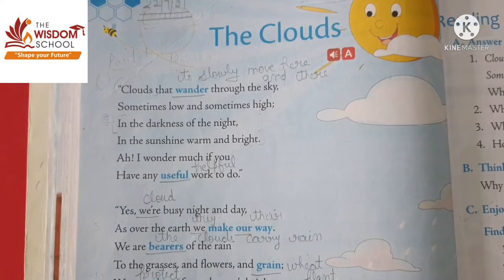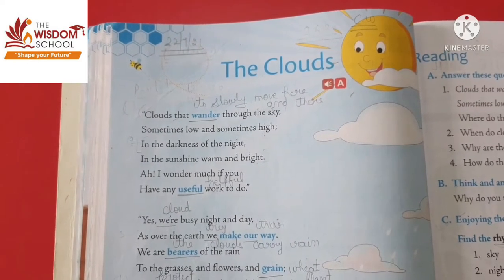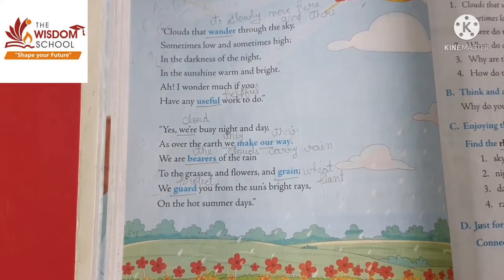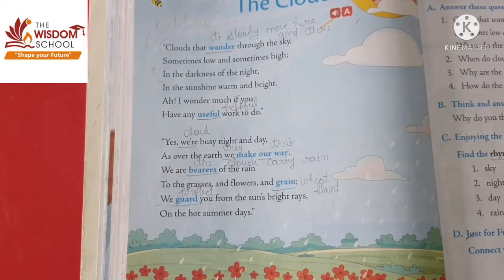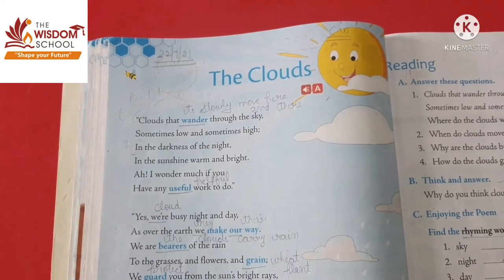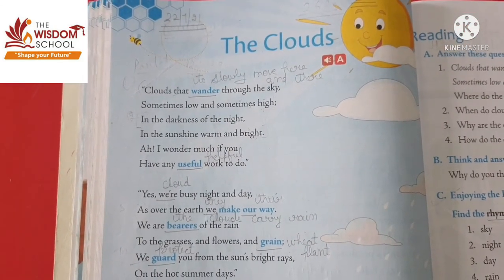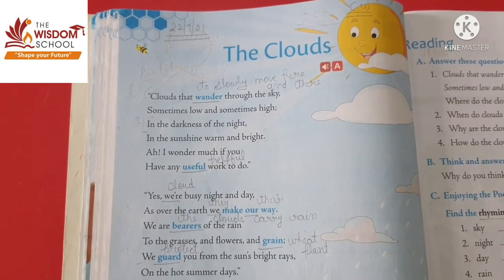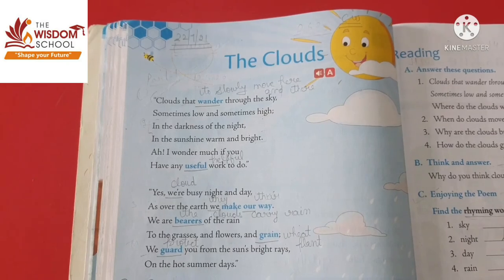Grade 2/ Eng R/ Poem The Clouds /July 22